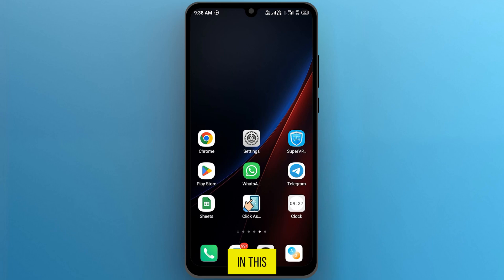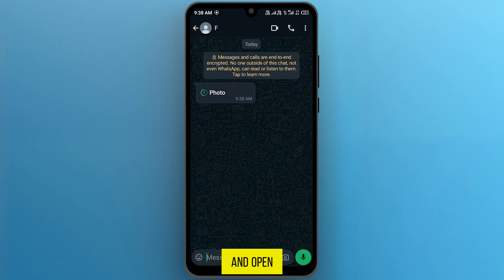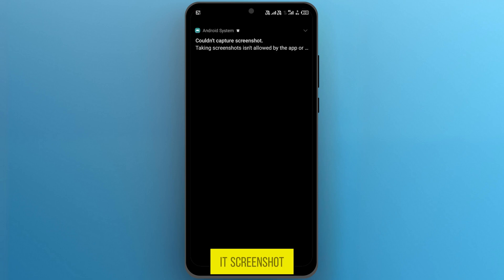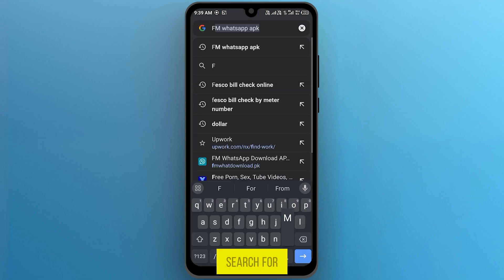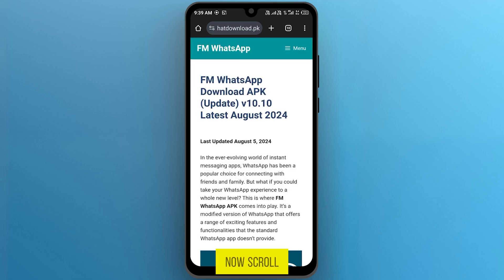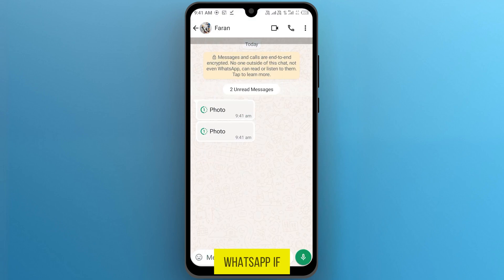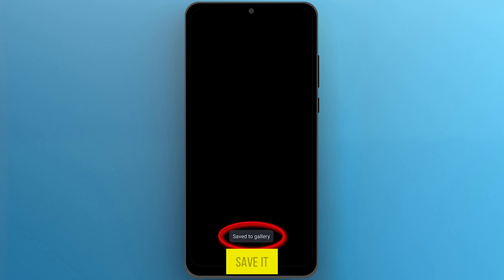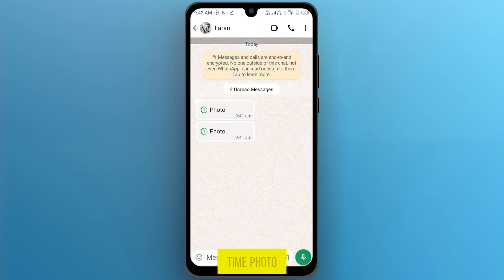How to Save One Time Photo in WhatsApp (Easy Tutorial)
Welcome to our easy tutorial on how to save one-time photos in WhatsApp! If you’ve ever been frustrated by WhatsApp’s restriction on saving one-time photos, this video is for you. We’ll guide you through a simple method using FM WhatsApp to keep those photos for later.

Timestamps:

00:00 Introduction: Overview of the issue with one-time photos in WhatsApp
00:13 Explanation of WhatsApp's restrictions on saving one-time photos
00:26 How to download and install FM WhatsApp
00:40 How to use FM WhatsApp to save, screenshot, and reopen one-time photos

What you will learn:

FM WhatsApp Installation: Step-by-step guide on downloading and installing FM WhatsApp.